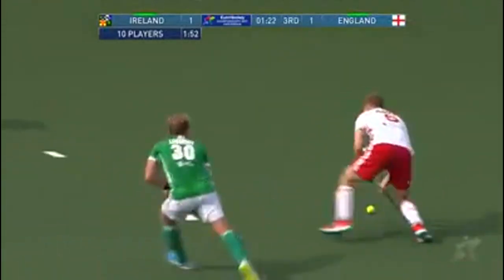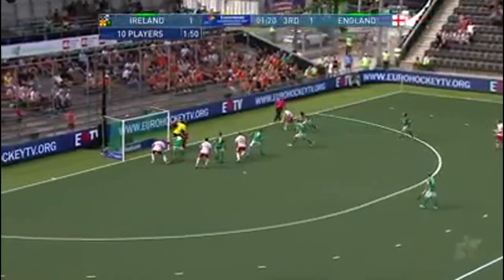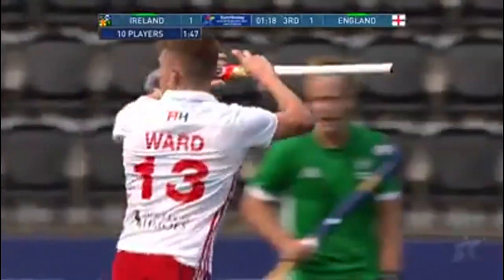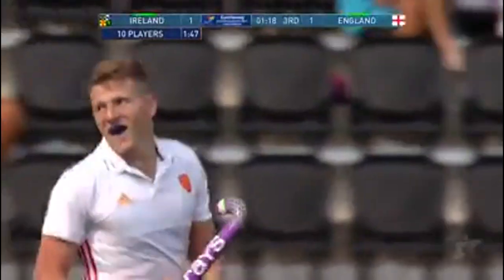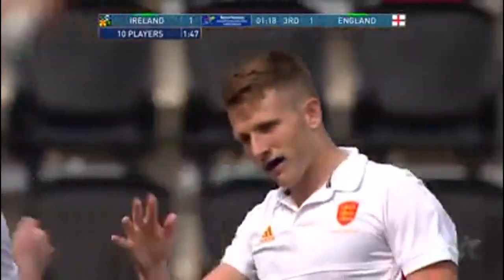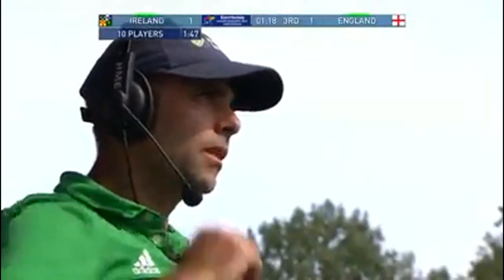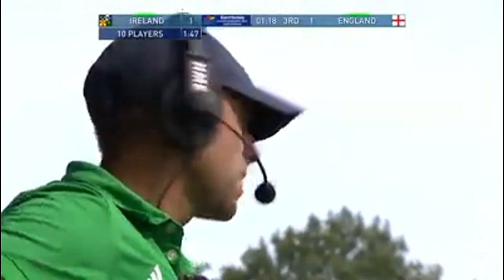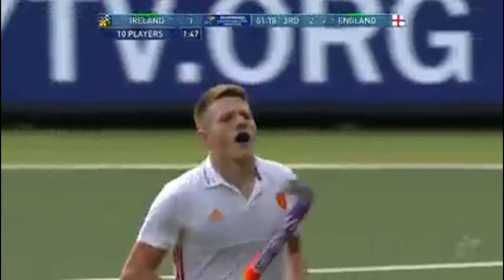Sam Ward's Best Field Hockey Goals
Here is a video of Sam Ward's best field hockey goals so far in his career. Sam Ward is an England in Great Britain international field hockey player.